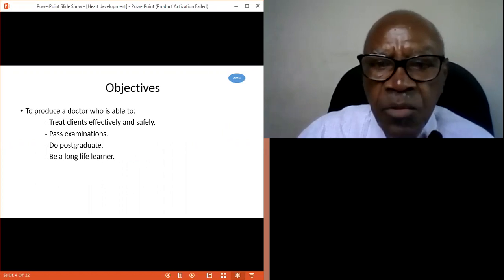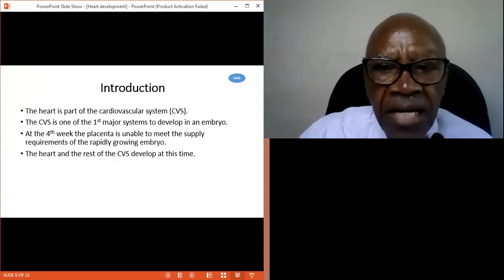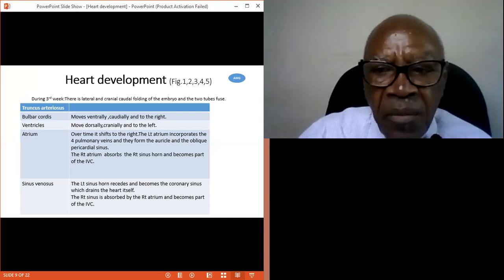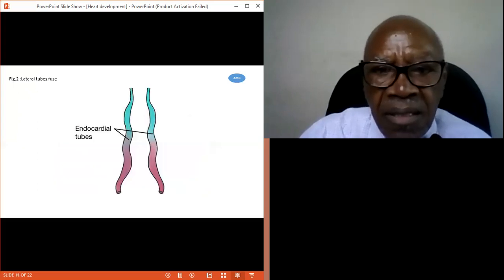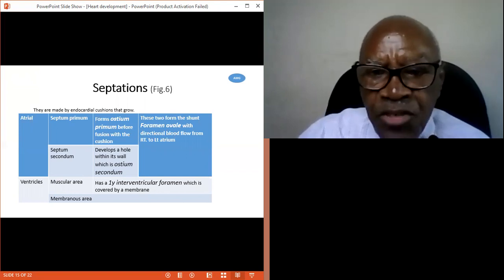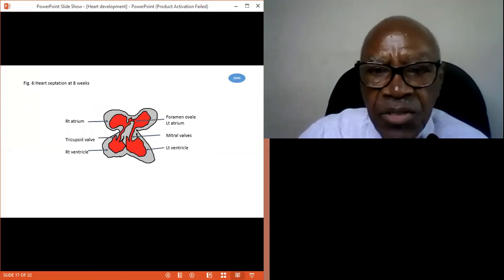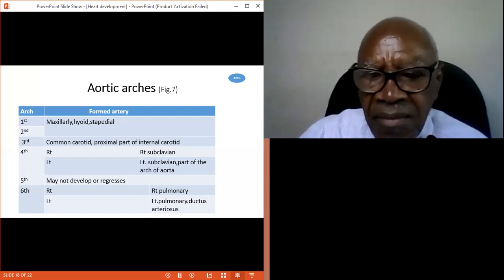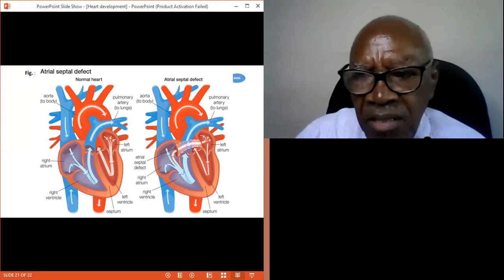AMG-Embryology-Heart development | Dr. A.M.Gakwaya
The objectives of these medical notes are:
- To produce a doctor who treats a client effectively & safely
- To pass examinations
- To do post graduate
- To be a life long learner